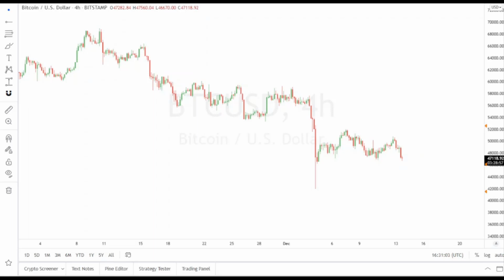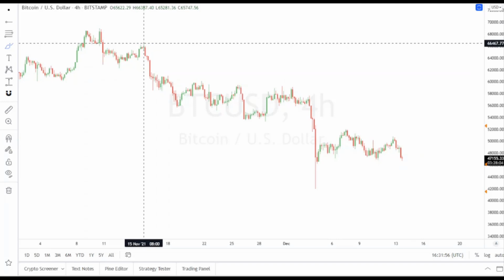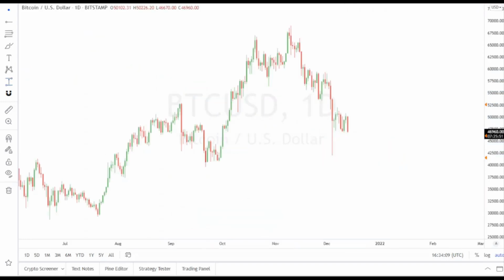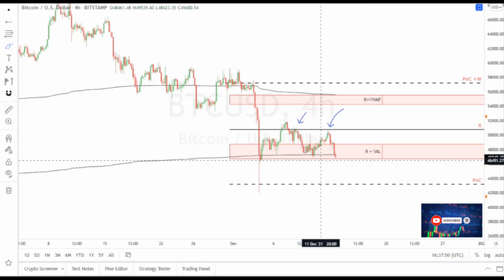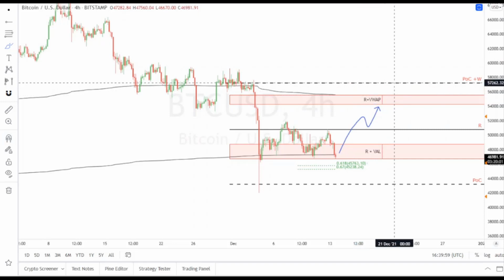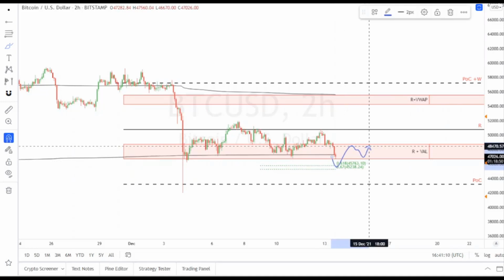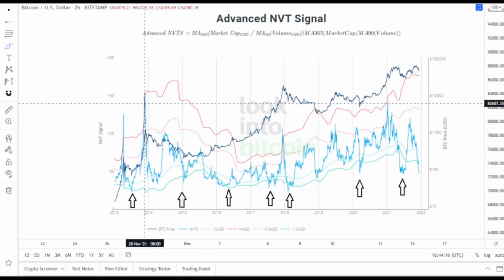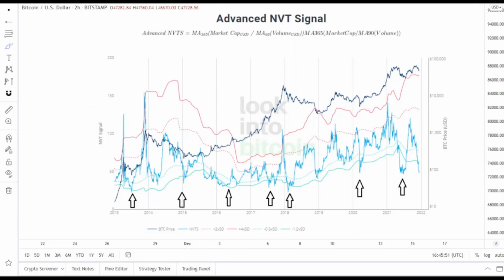📣 BTC - AT MAJOR SUPPORT 🩸 & WARNING YOU AT THIS LEVEL!!! 🚨